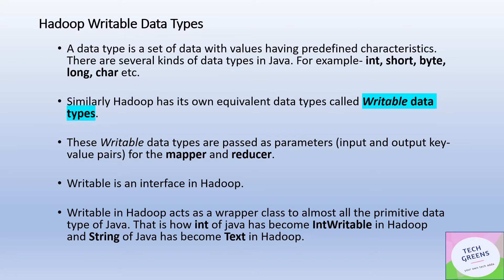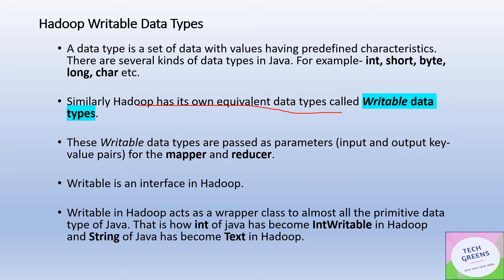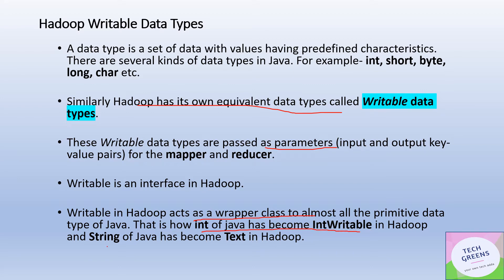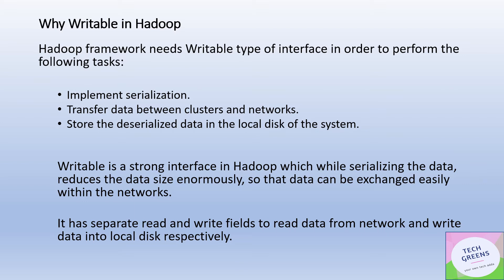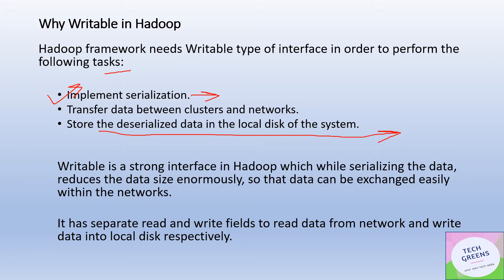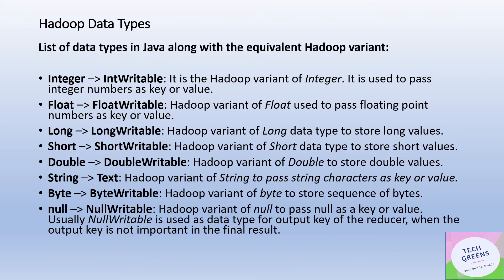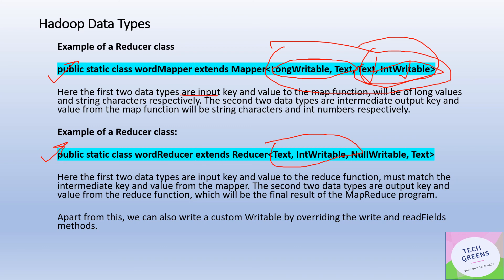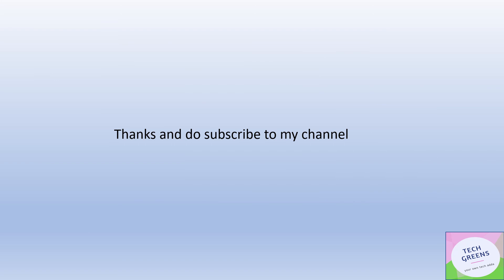Hadoop Tutorial | Hadoop DataTypes | Interview Question